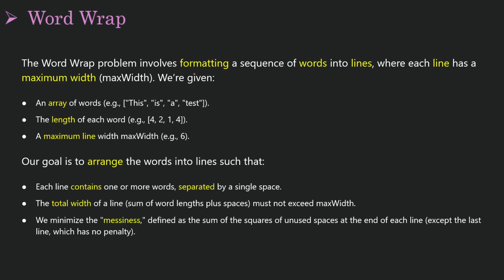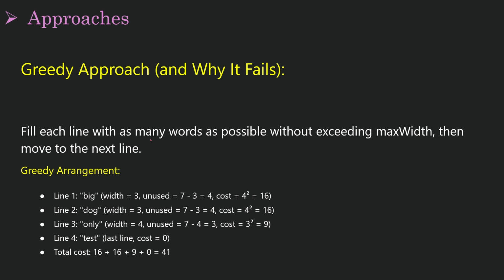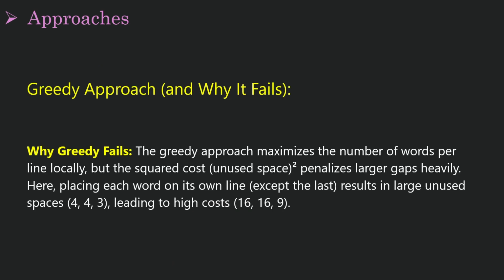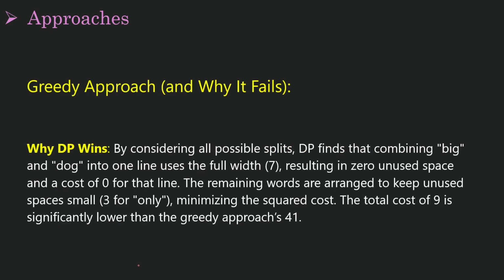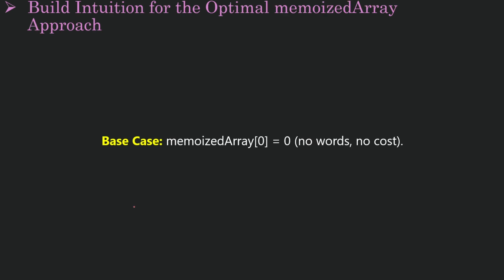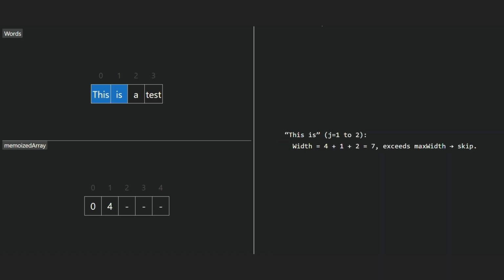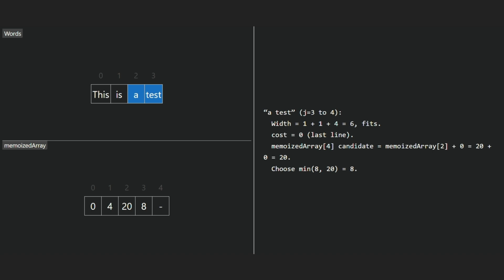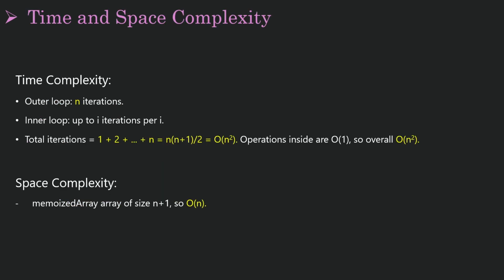Word Wrap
Let's go through an intersting algorithm in DSA, the Word Wrap